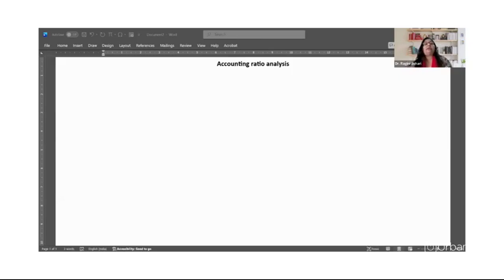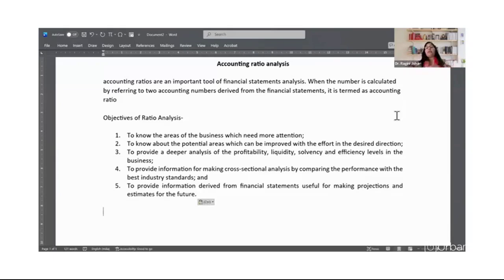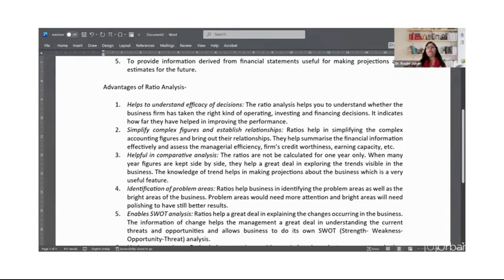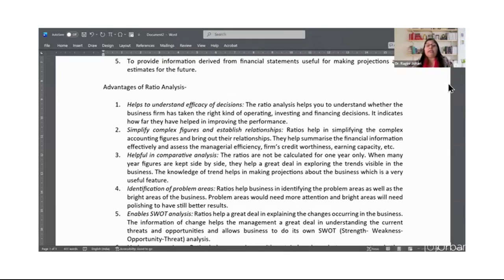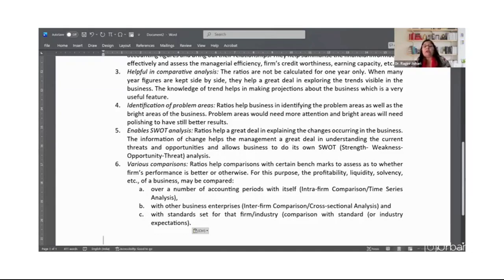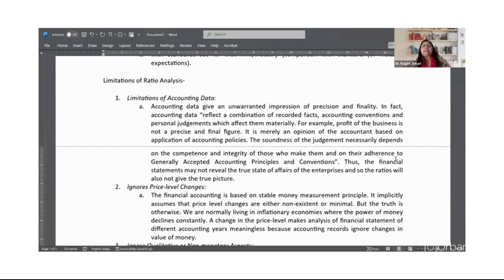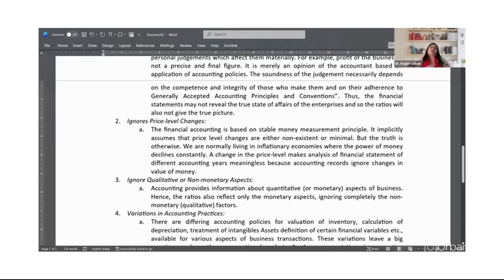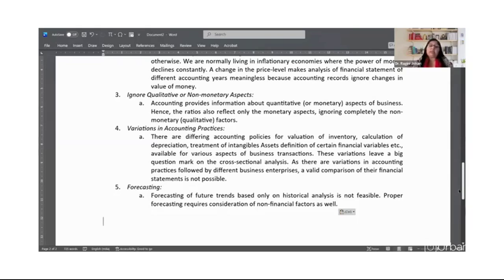Performing Detailed Ratio Analysis | Dr. ragini J.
Learn about "Performing Detailed Ratio Analysis" from Dr. ragini J.. This is a concept from CBSE - Class 12 - Accountancy - Analysis of Financial Statements - Accounting ratio analysis.